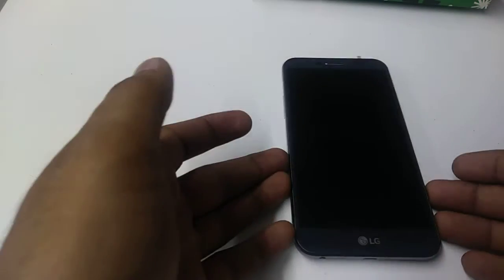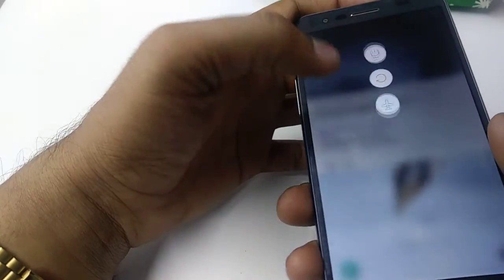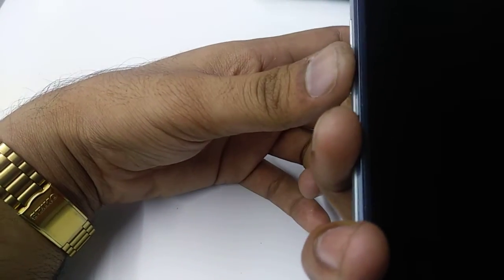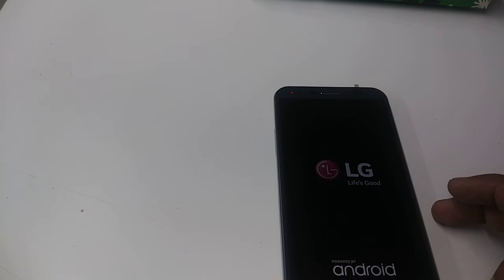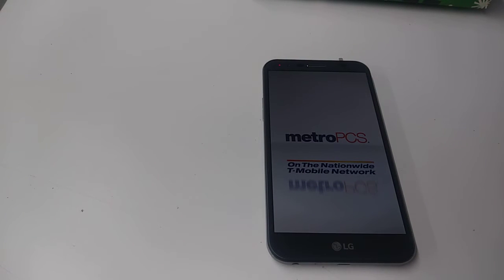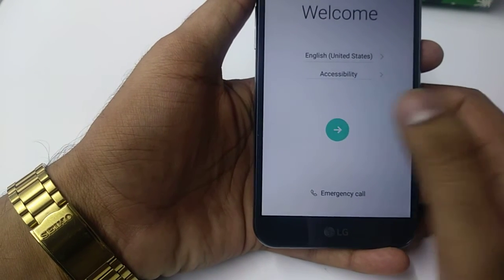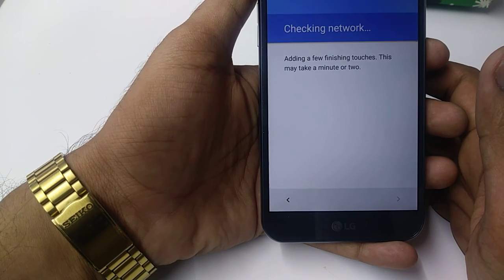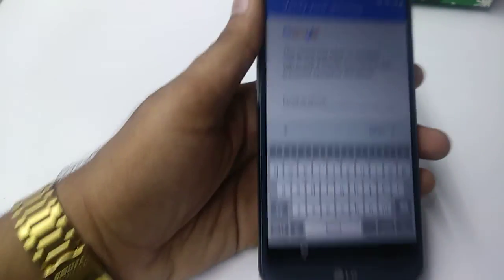hard rest of lg stylo 3 plus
if you forget you pin or pasword hard rest to remove